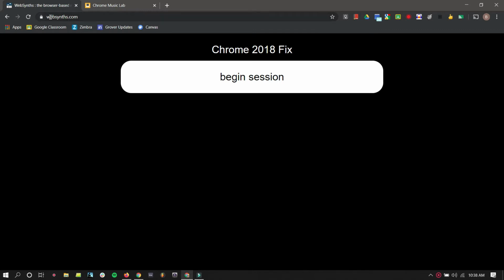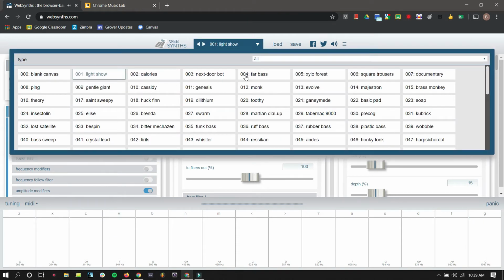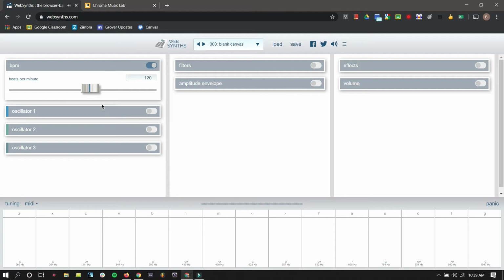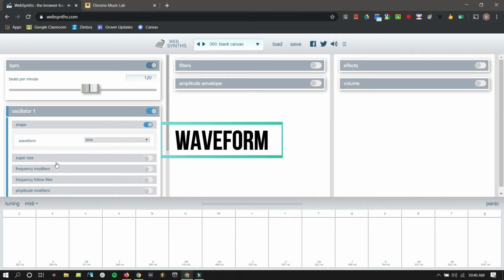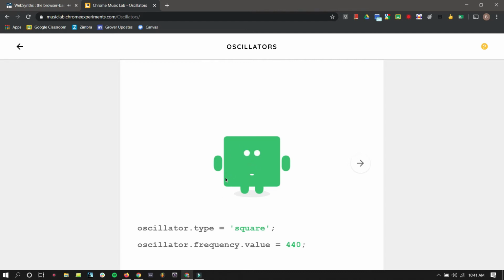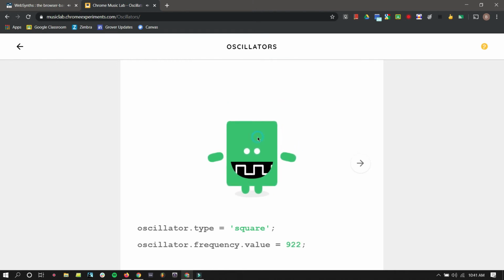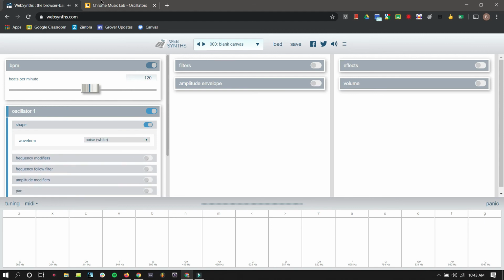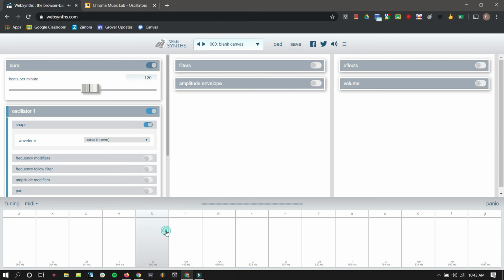2 Oscillators and Frequency Complete